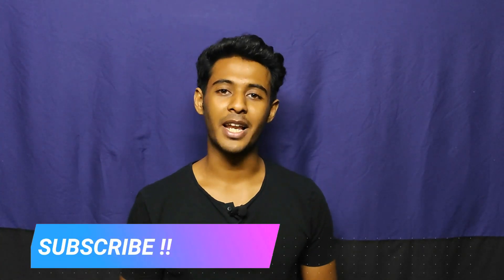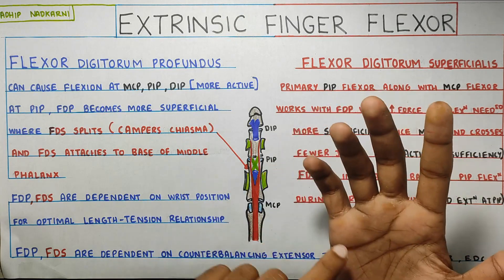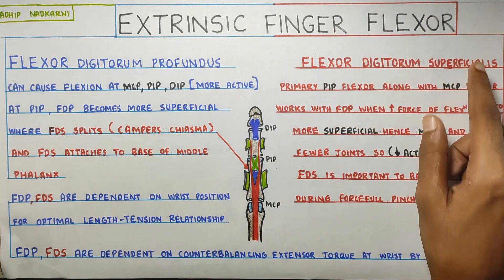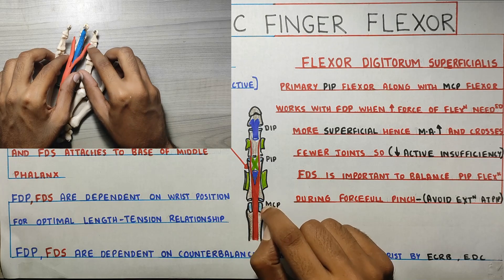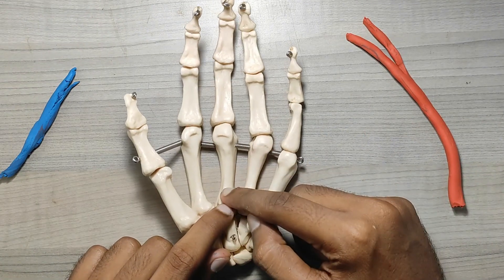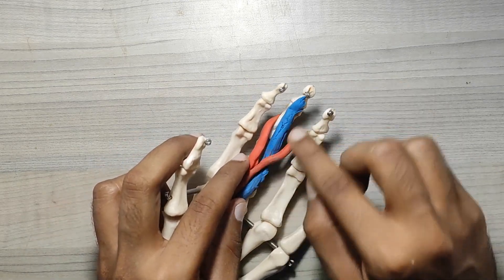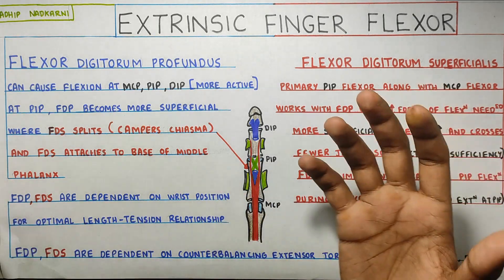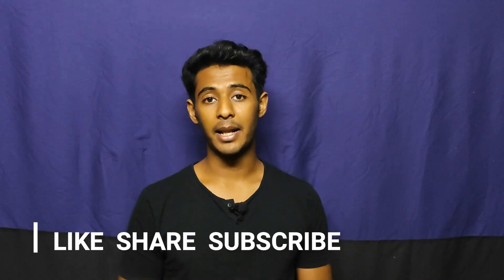EXTRINSIC FINGER FLEXORS ( HAND COMPLEX BIOMECHANICS)Physiotherapy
EXTRINSIC FINGER FLEXORS  ( HAND  COMPLEX BIOMECHANICS)Physiotherapy Tutorials

summary of the video with the time for reference:

1.Flexor Digitorum Superficialis 2:30
-more superficial so has higher moment arm
-crosses fewer joints hence active insufficiency is lesser
-bifurcates at campers chiasma
-creates flexion at pip joint in pinch grasp

2.Flexor Digitorum Profundus 4 :20
more active
-crossed MCP, PIP and DIP
-becomes more superficial at campers chiasma
-crosses more joints hence active insufficiency is more

3.Wrist position and length tension relationship 8:30
-extensors play a major role in stabilizing the wrist and helping flexors work more efficiently